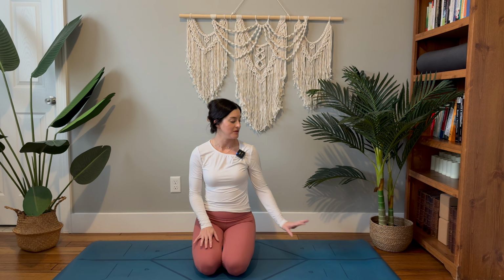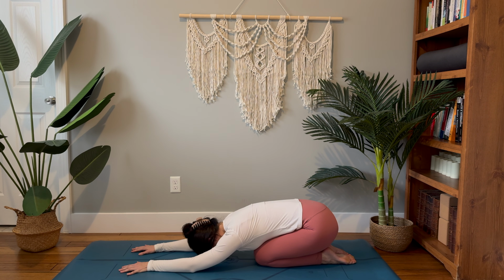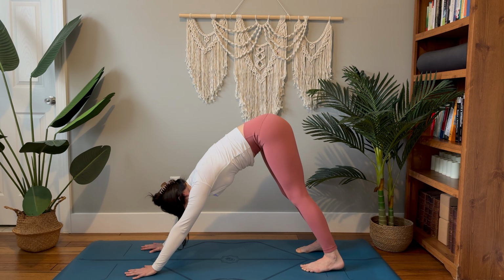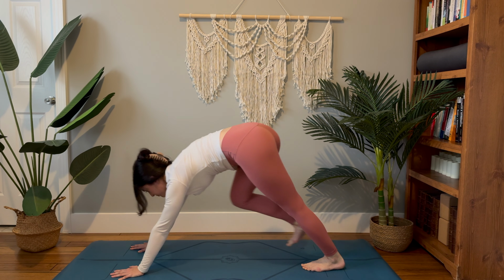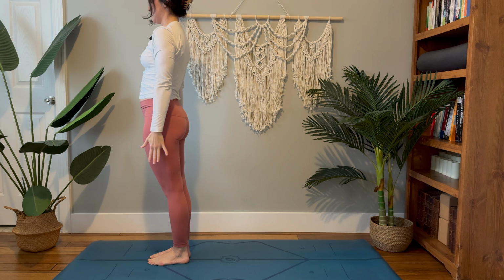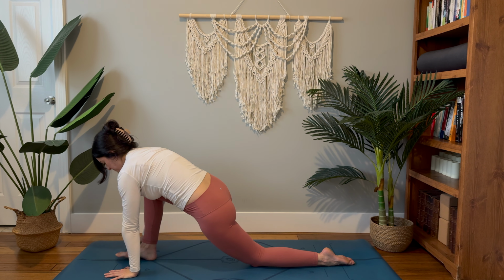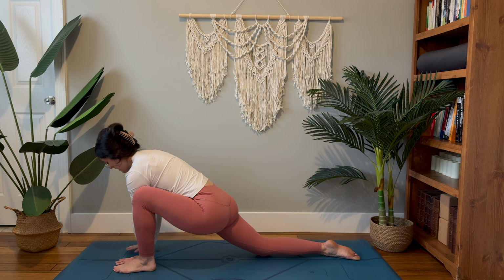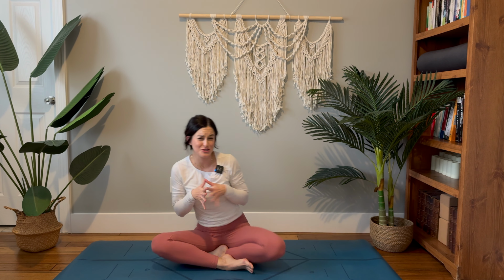25 Minute Feel Good Yoga Flow | Trauma Informed Yoga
This Vinyasa-inspired yoga flow invites you to connect your movement with your breath to promote embodiment and a sense of calm. This practice can be done anytime, anywhere.

This is a great beginner yoga practice and incorporates concepts of Trauma Informed Yoga as a way to start or deepen your mental health journey in order to feel more calm, regulated, and at ease daily. Yoga for mental health is a wonderful resource to add to your toolbox for self-improvement.

Please be sure to read my disclaimer and note on mental health before exploring these practices